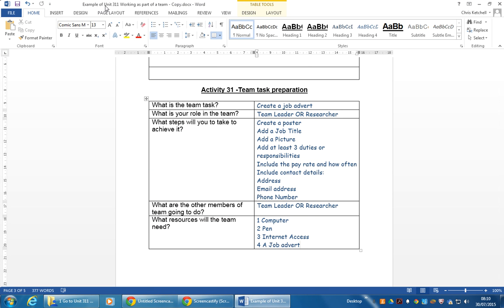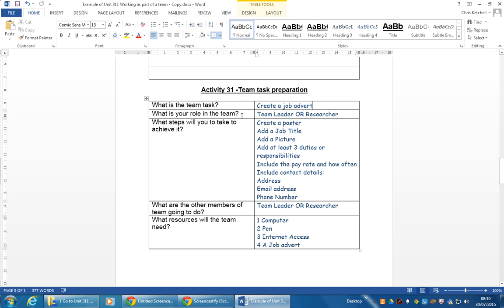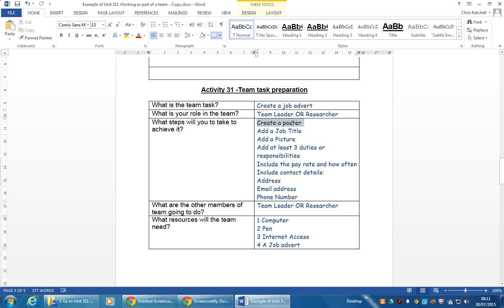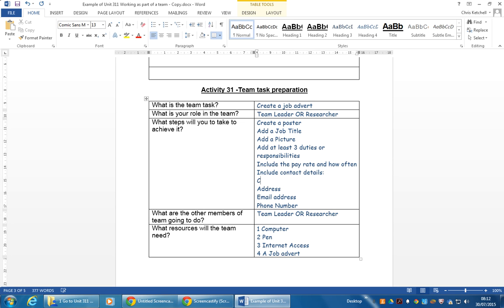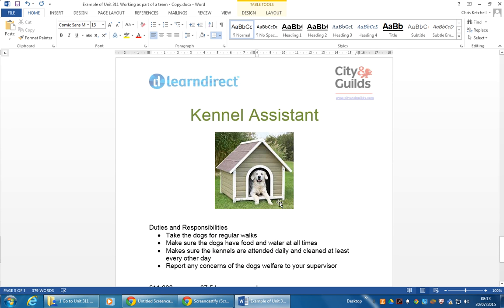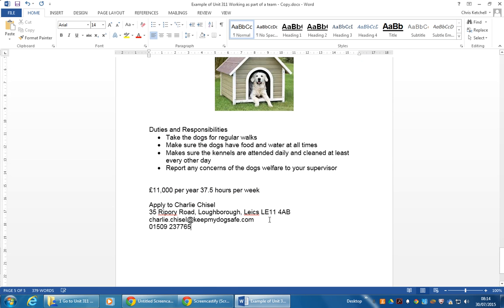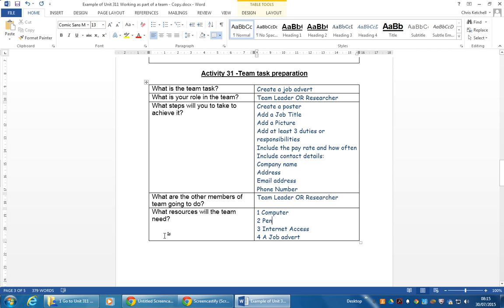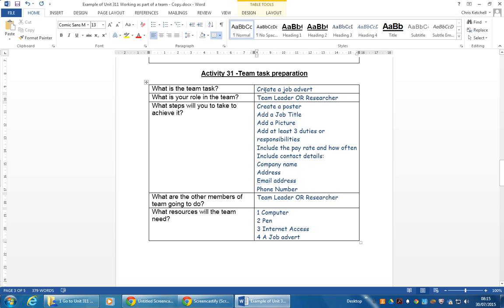Unit 311 Activity 31